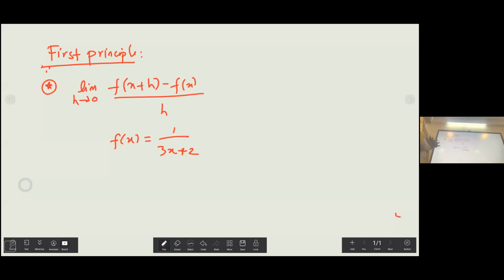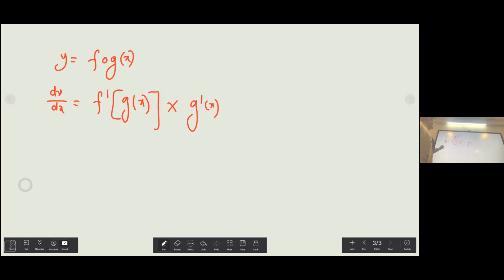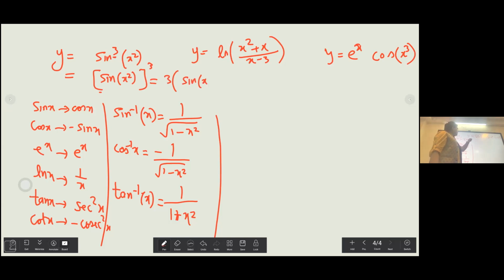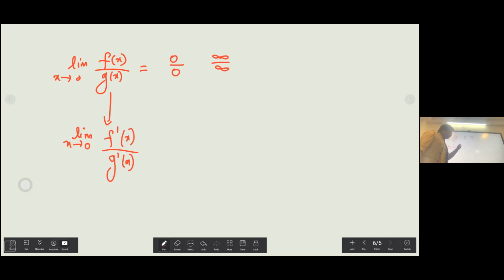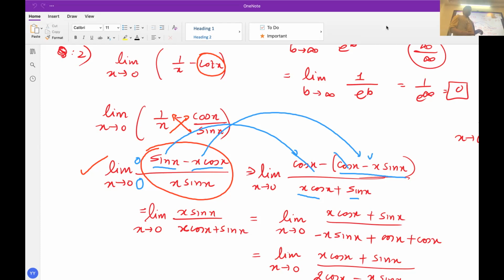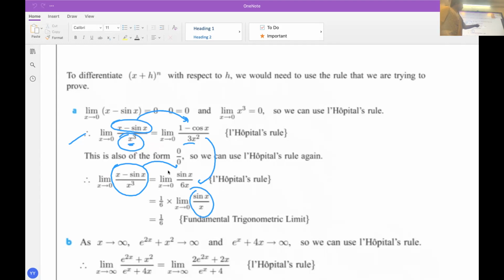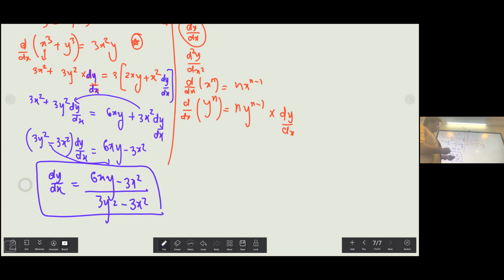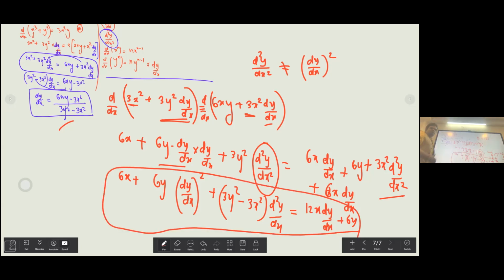Derivative Methods, Crash course on Limits using L'Hopital Rule. Implicit differentiation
Product Rule
Chain Rule
Quotient Rule
Implicit differentiation-Second derivative logic